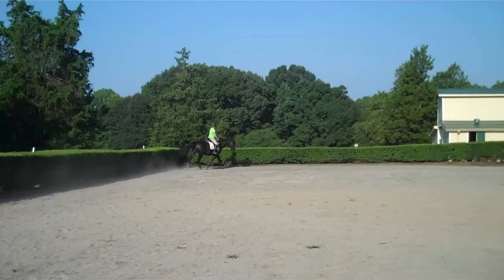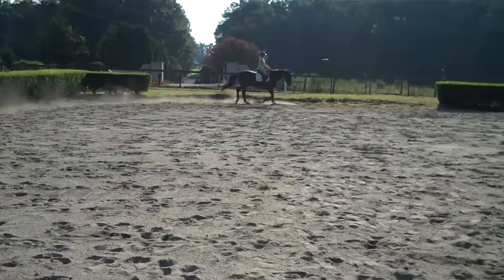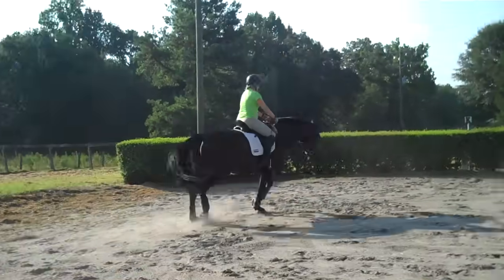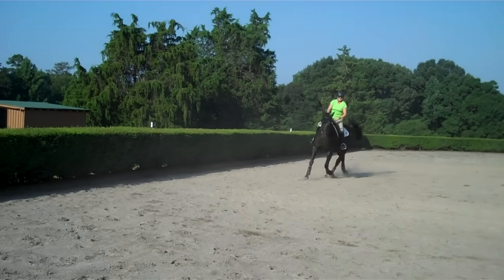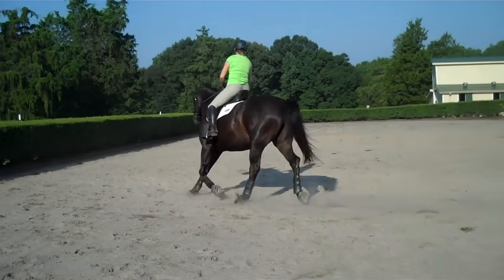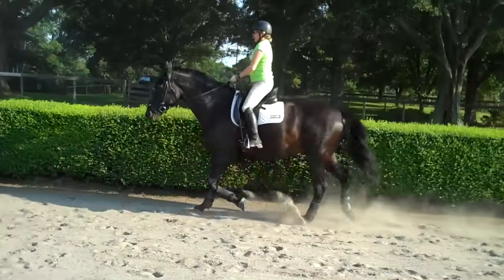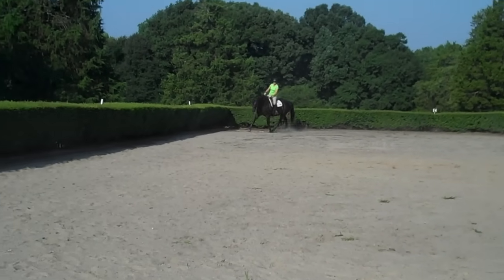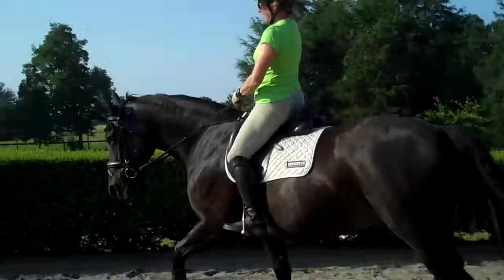Randi Thompson.Trot. Adding the activity and different movements. Training level. Dressage .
"Would you like to improve your horse's trots? Watch what we do with Ani as we add more activity to your trots by riding patterns"

This is Trudy and Ani.  In this session, we focus on improving Ani's trot by adding more activity from her hind legs as Trudy rides her through different patterns and movements. This is also the secret to your success in riding.  Instead of riding those boring circles and straight lines all the time, why not try doing something more challenging and interesting?  As you will see in this session, Ani continues to improve in her trot.  She becomes better balanced and more connected.

Are you ready to make a difference with your horses trot?  Try these movements and let us know how they make a difference for you and your horse.

As always, we do not edit what we show you.  This way, you can see what happens to real horses and riders as they go through the training process.

Please take a moment to show us you appreciate these videos.